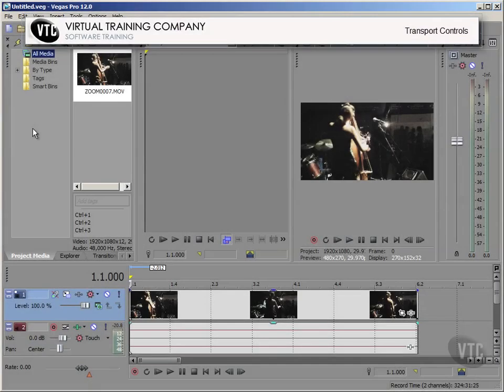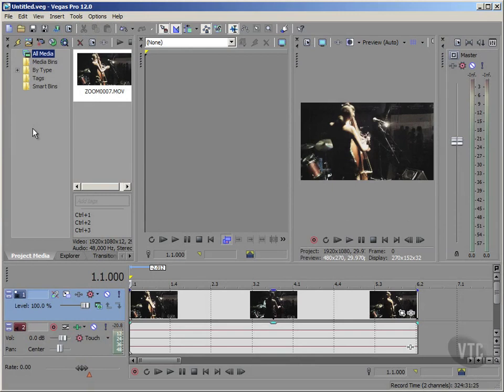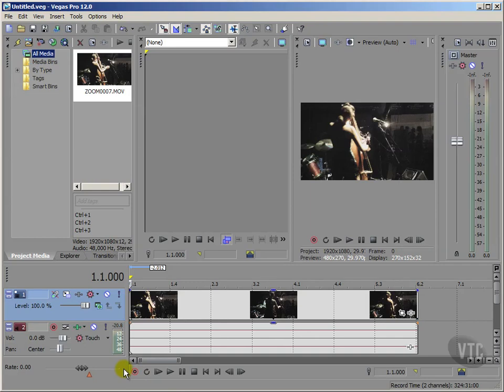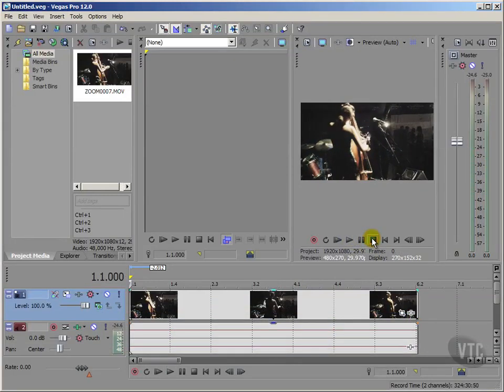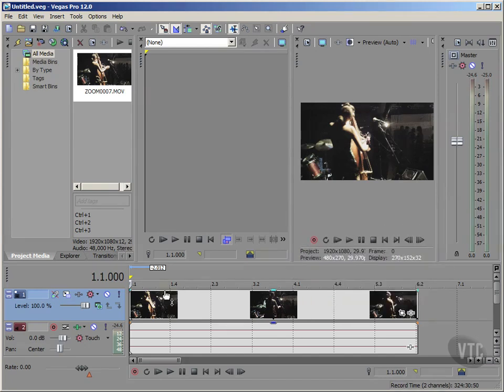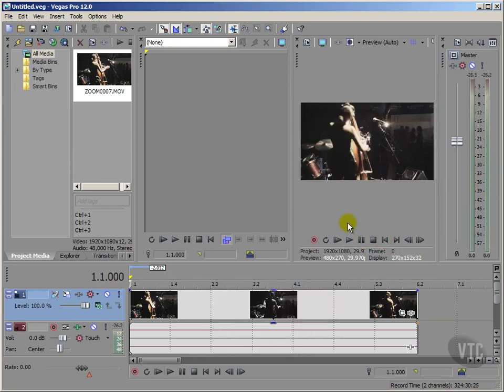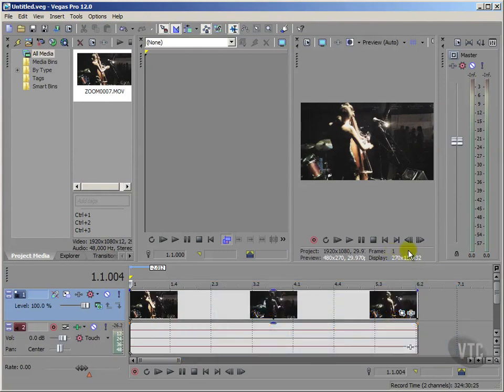10.Sony Vegas Pro 12 - Transport Controls